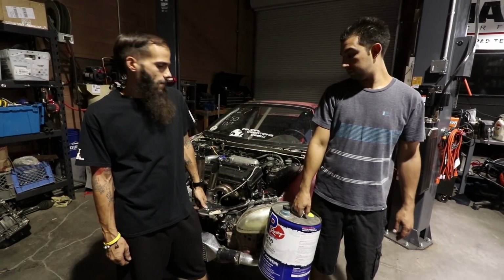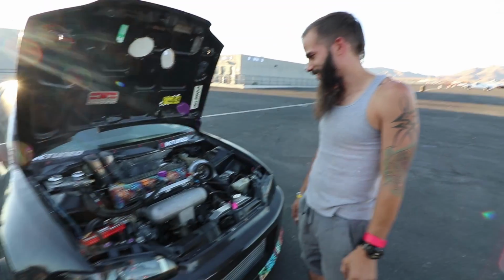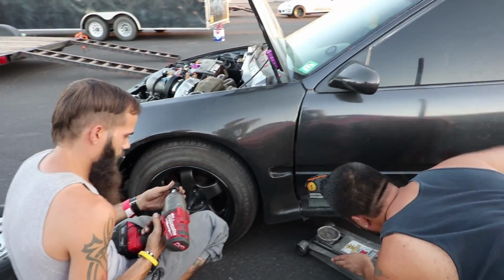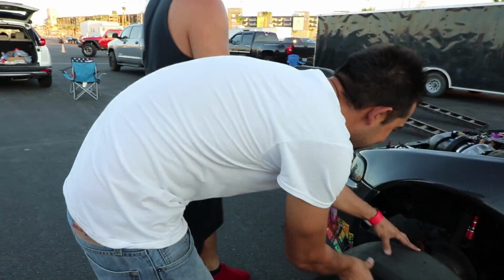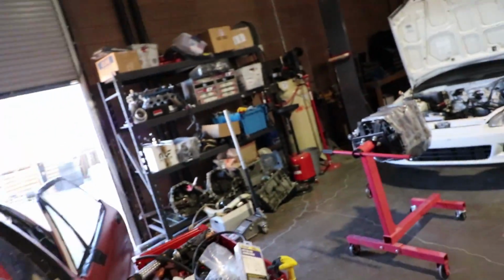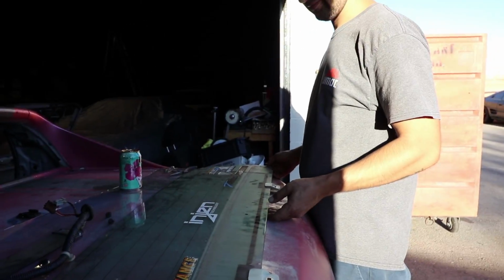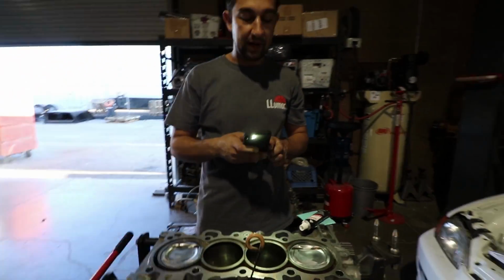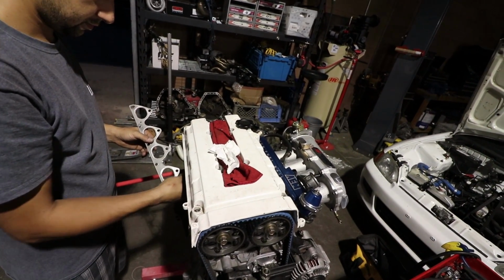Pink Widow Gets Kicked Off The Track Ep 10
If you learned anything from this video.

Please consider following for future content!